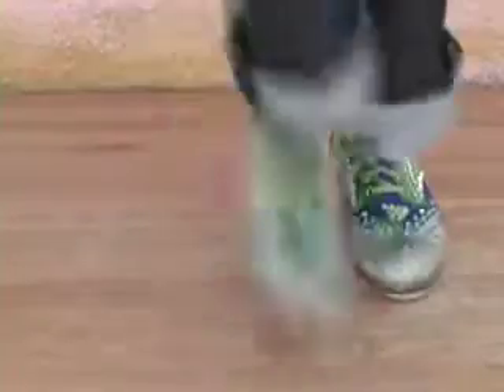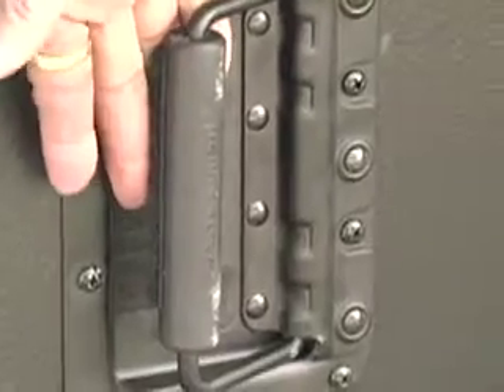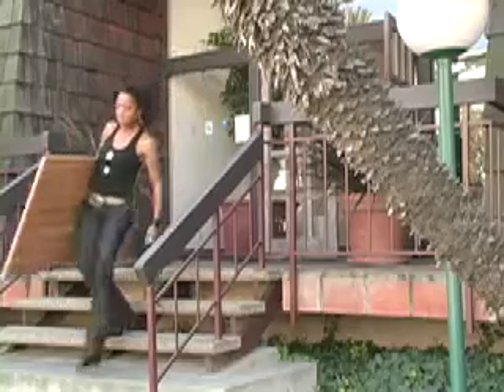Portable Dance Board (eCommerce Webmercial)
Online Dance Academy's Laurie Johnson talks to her dance students about the importance of investing in the proper shoes and the proper flooring. This is part 1 of a short form infomercial designed to inspire students and professionals to purchase the portable dance board and all leather tap shoes online.